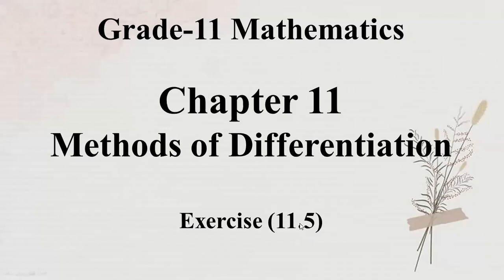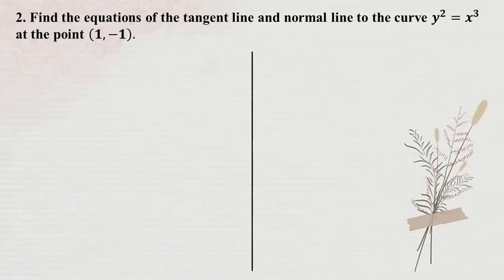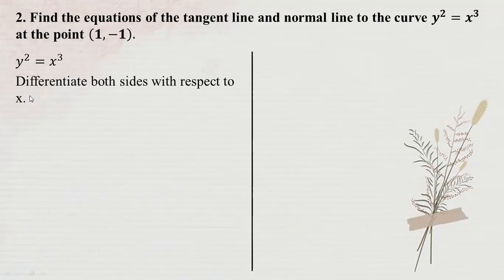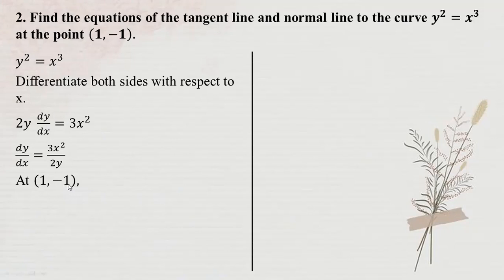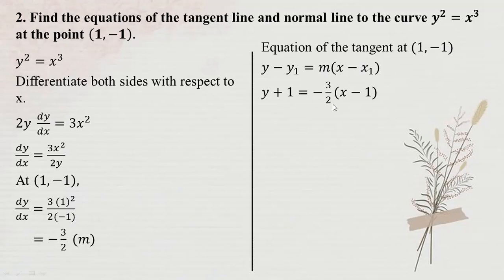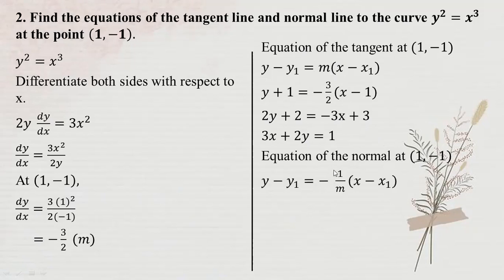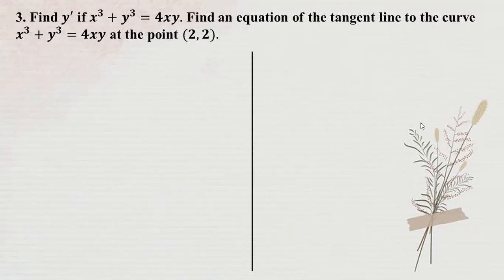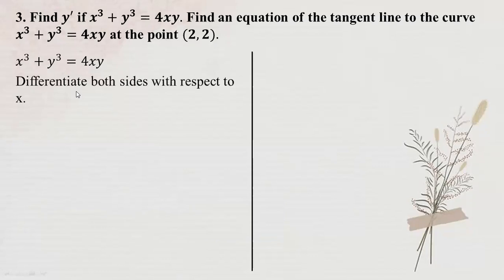# Grade 11 Math (new course) Ex (11.5) - No. 2,3,4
Chapter 11  Methods of Differentiation
Exercise (11.5) - No. 2,3,4